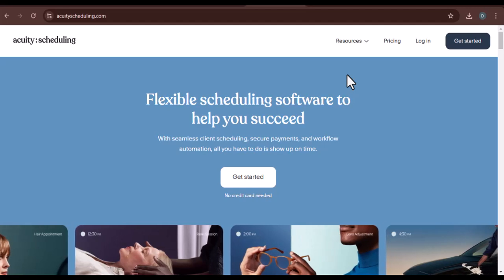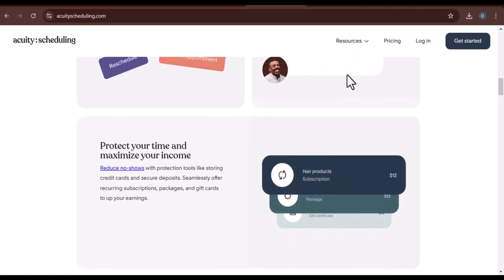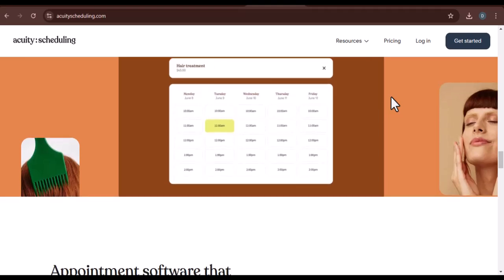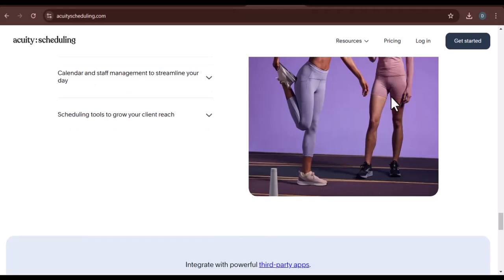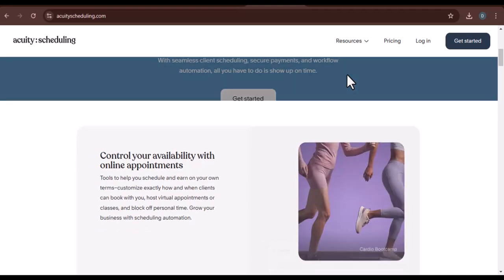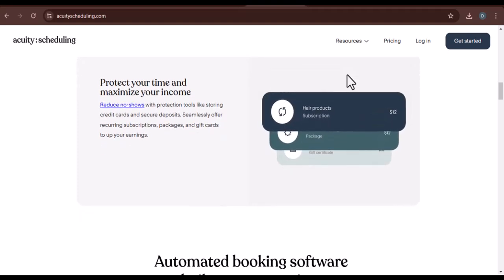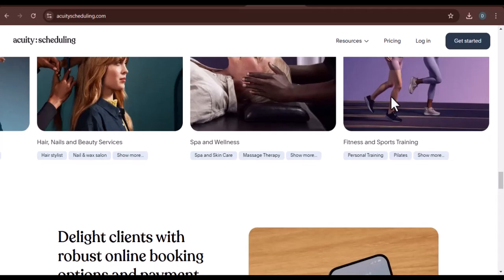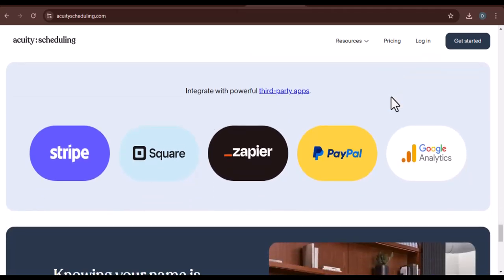Can I use Acuity for free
In this video, you will learn about Can I use Acuity for free

9 YouTube Channel Ideas to Help You Choose Your Own

✅IGNORE THIS
Related Search: